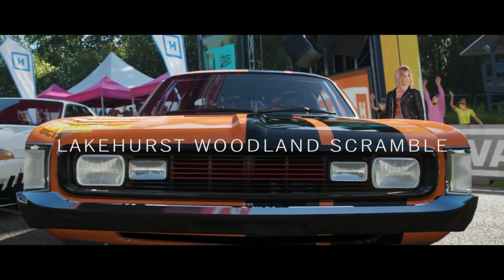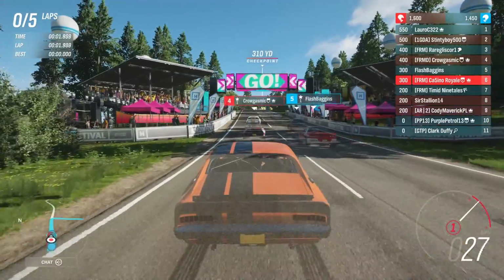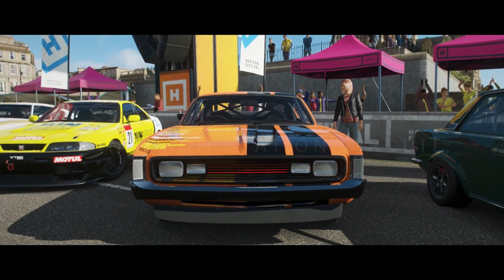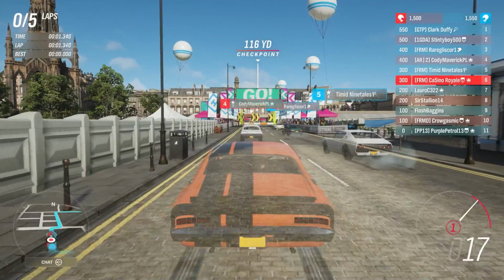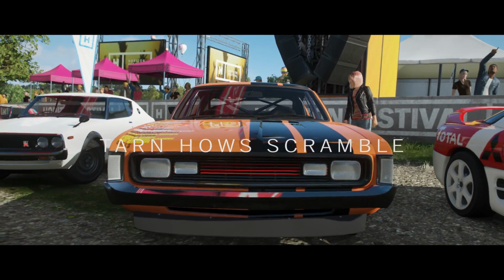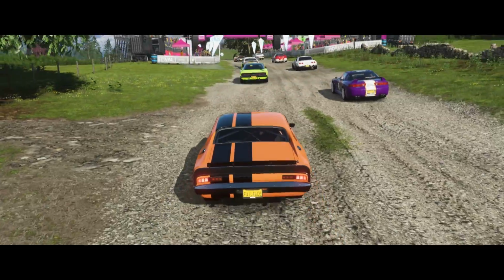Muscle Vs Tuner - Forza Horizon 4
It's that age old battle of Muscle cars vs Tuner cars, but what will come out on top in this Forza Horizon 4 team adventure.